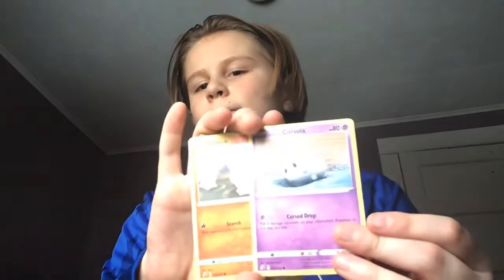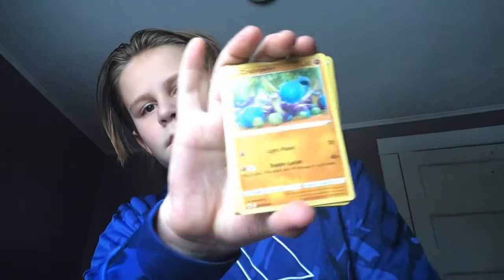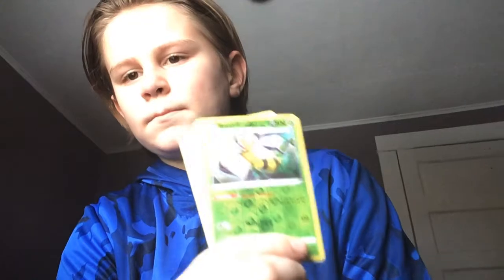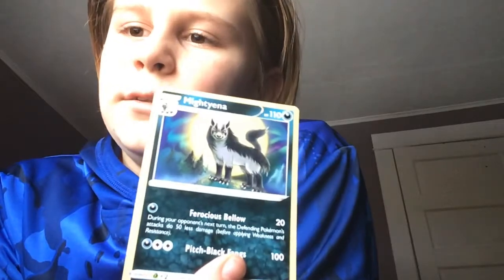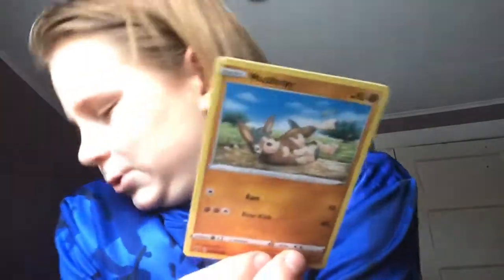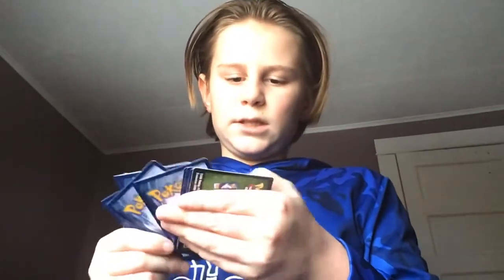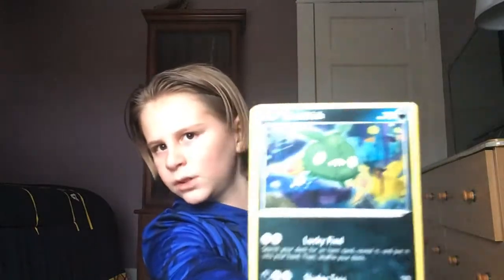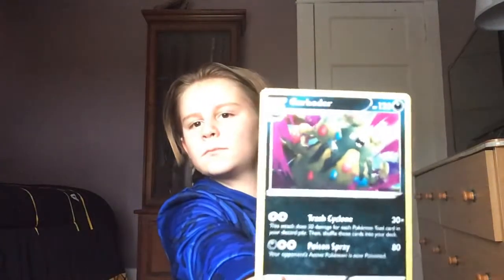January 13, 2022